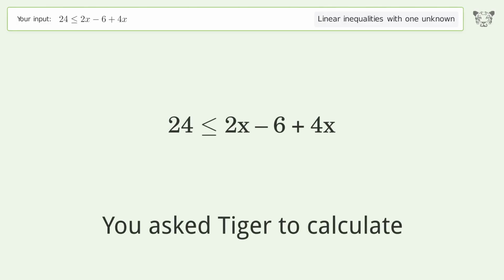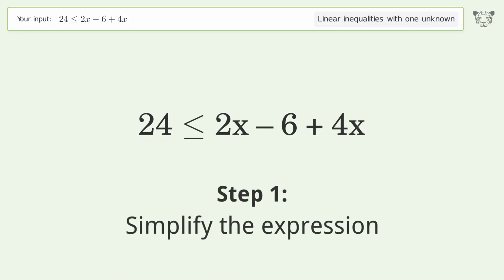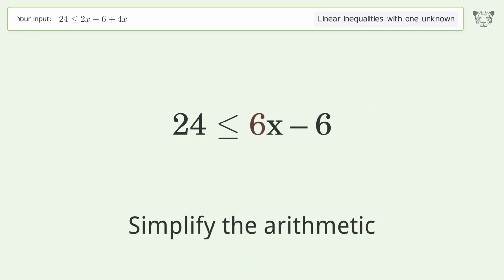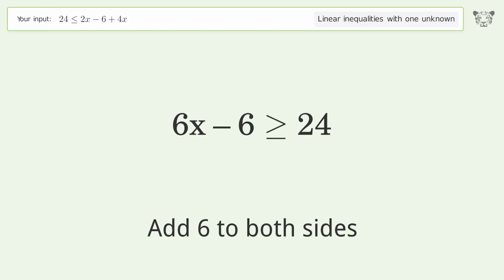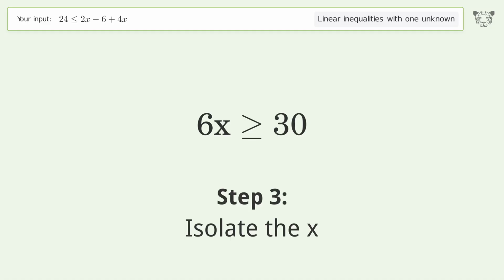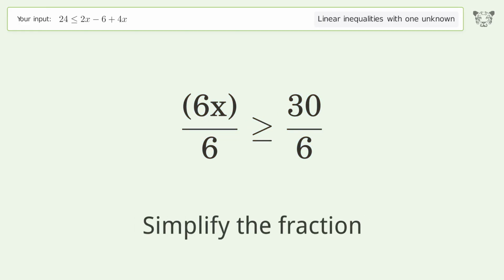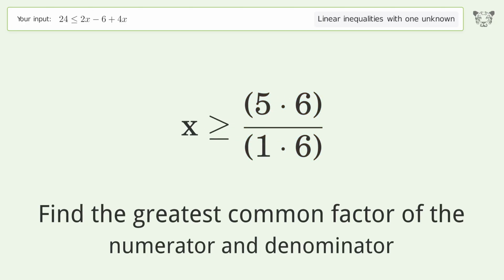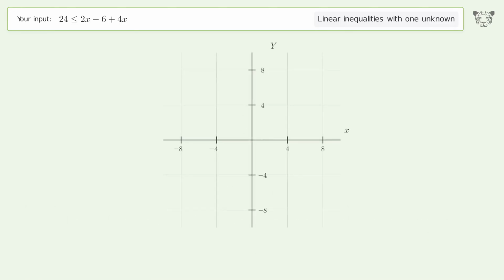24 less than or equal to 2x-6+4x - Solve linear inequalities with one unknown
Solve 24 less than or equal to 2x-6+4x: Tiger Algebra shows you how to solve linear inequality 24 less than or equal to 2x-6+4x, with clear, step-by-step explanations.